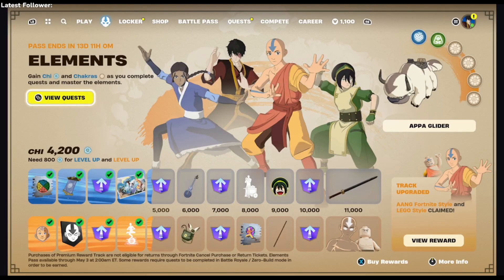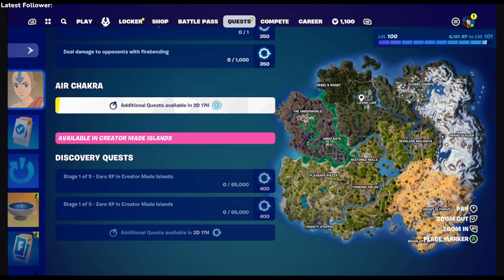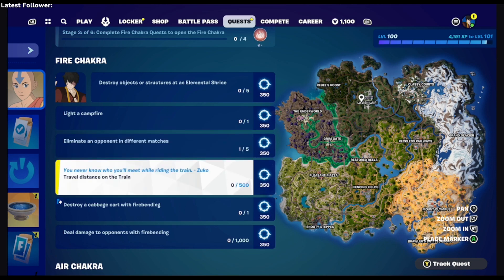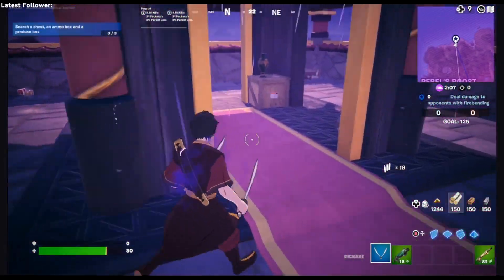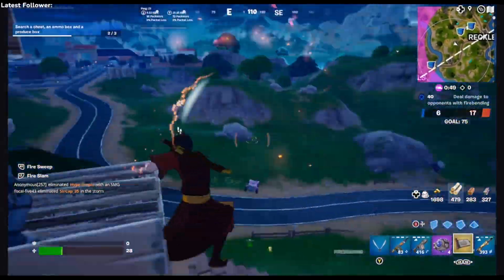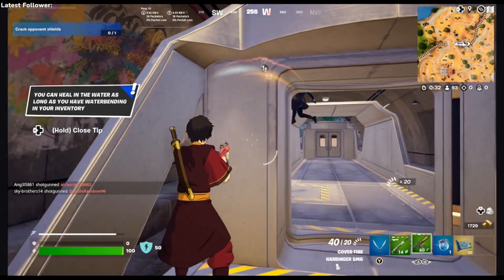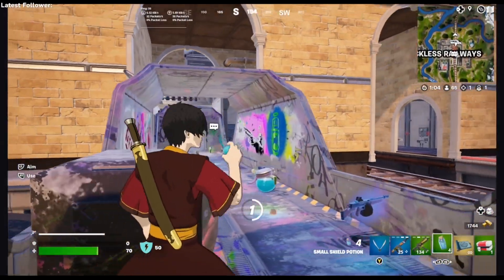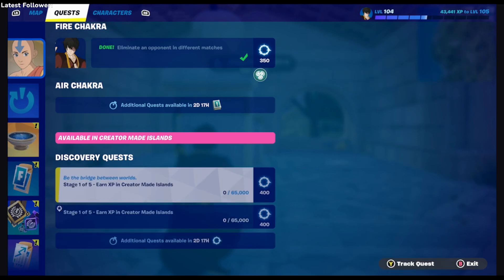How To Complete Elements Quests Fire (Part 3)